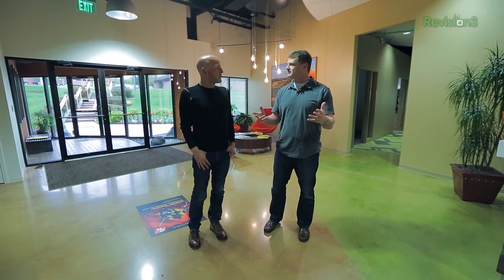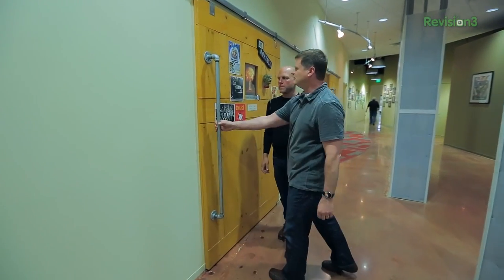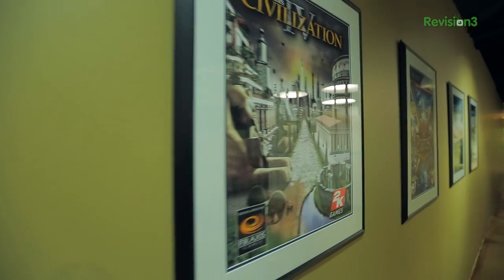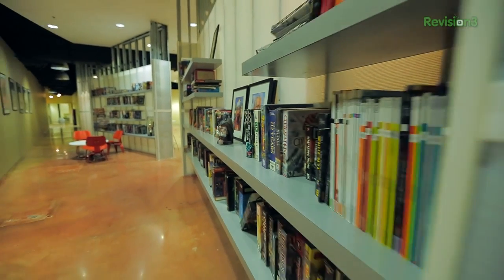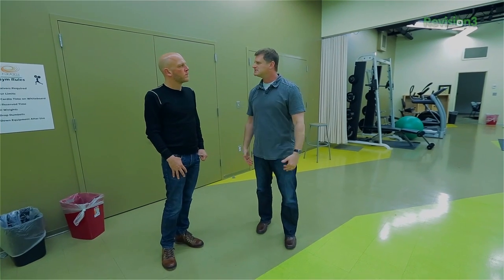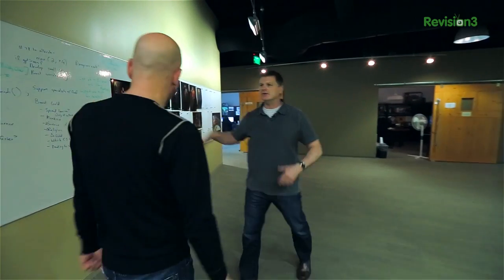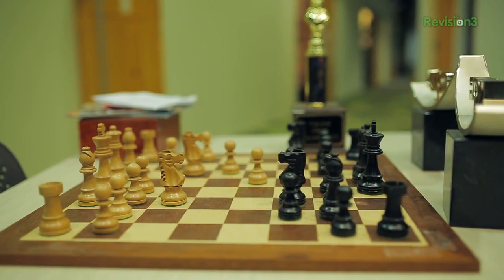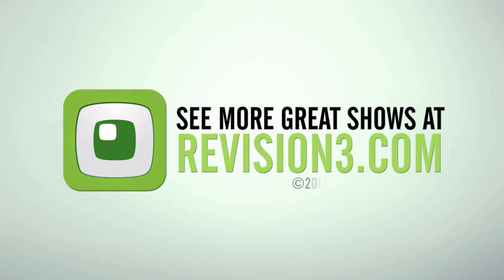STUDIO TOUR: Firaxis Games - Home of Sid Meier, Civilization, and XCOM: Enemy Unknown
In Hunt Valley, Maryland, just outside of Baltimore, rests Firaxis Games, home to some of the most legendary PC franchises and game developers you can find. For over fifteen years, Sid Meieir and co have been developing deep, rich strategy games including Civilization, XCOM, and more. Join Adam Sessler and Studio CEO Steve Martin as they take a tour of the building where it all happens.